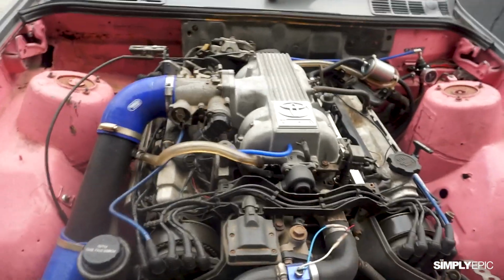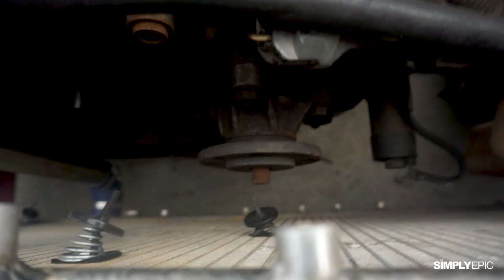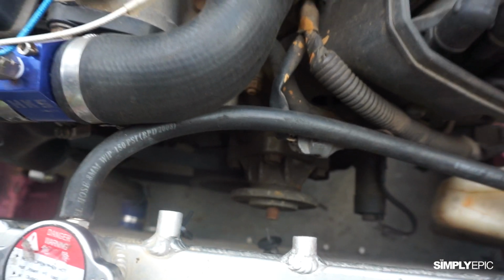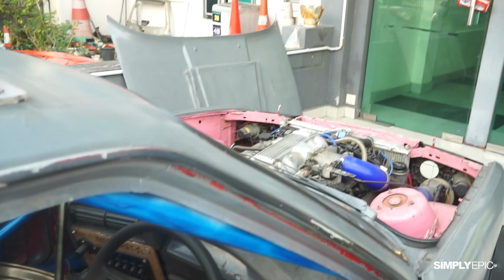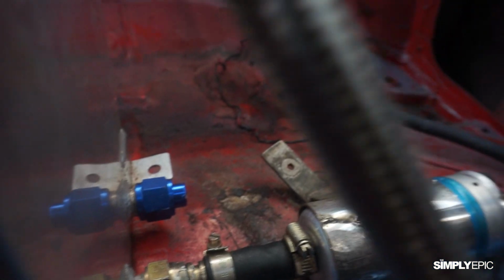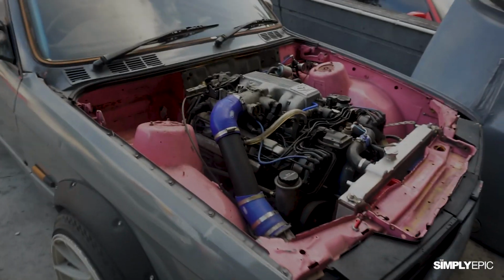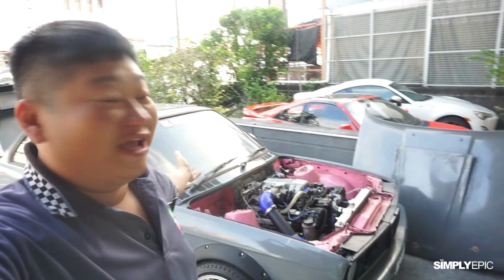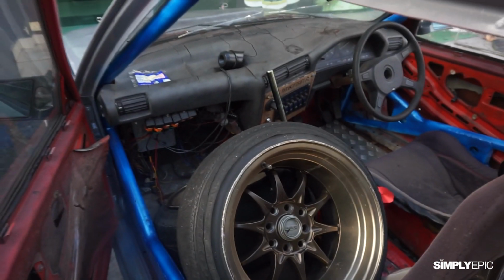THE NEW KE70?